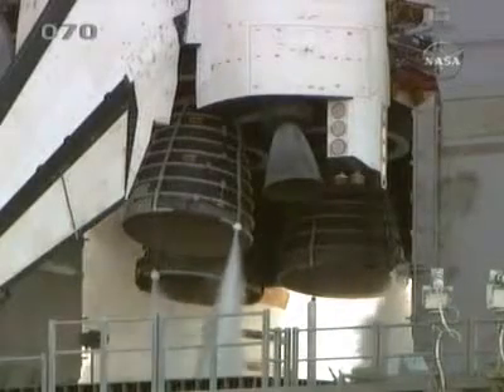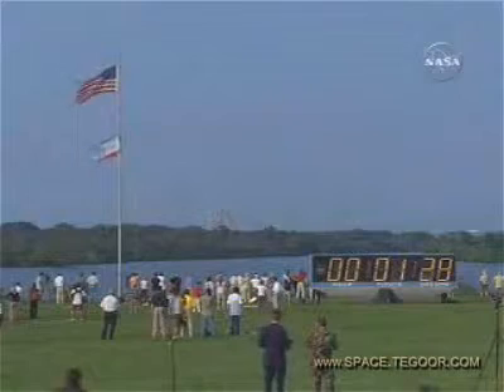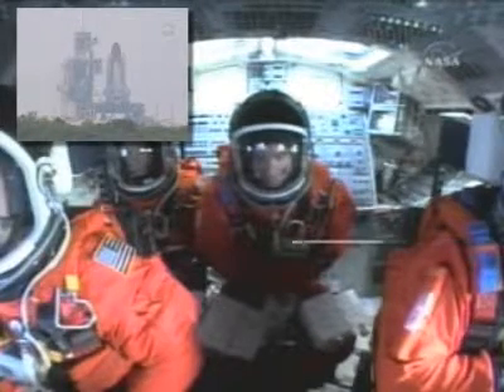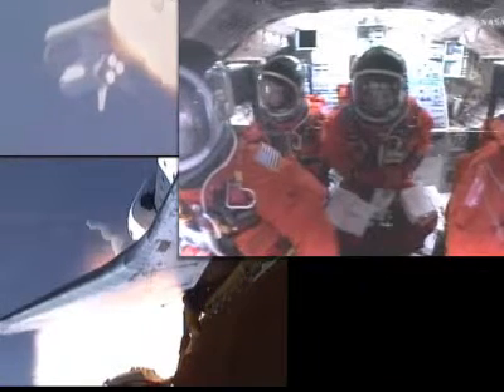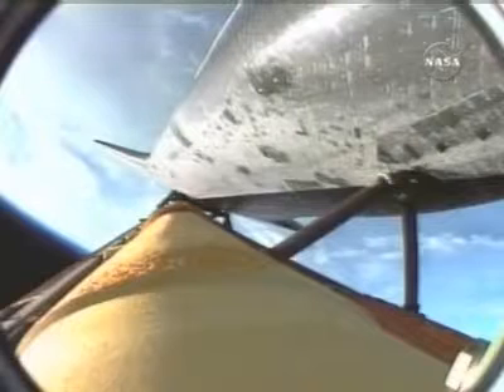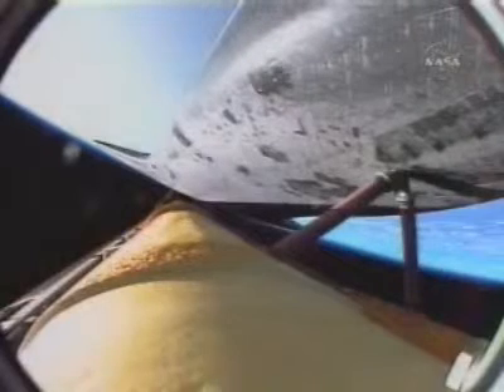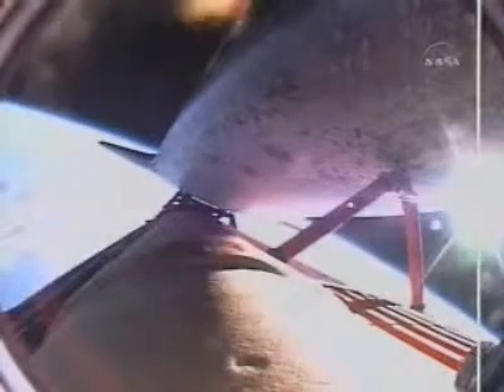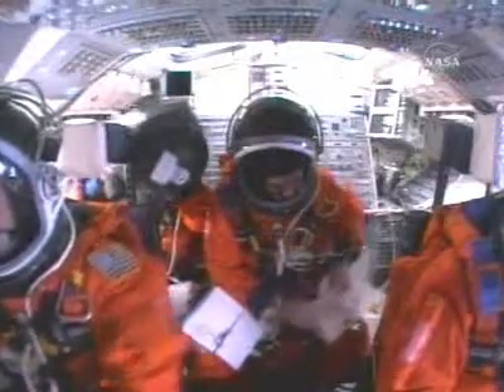Space Shuttle Launch Spectacular cams STS-118 Endeavour